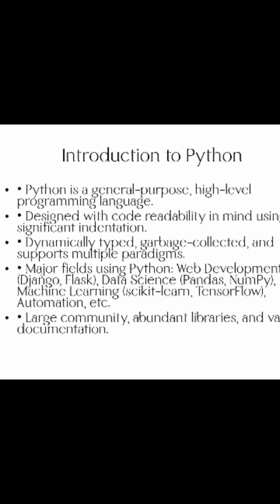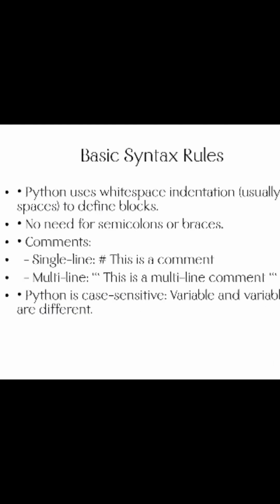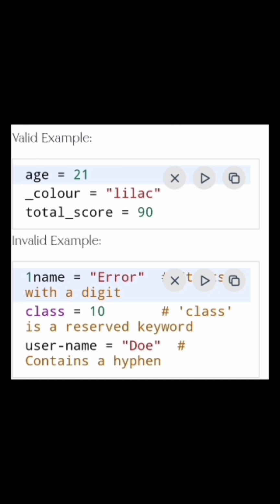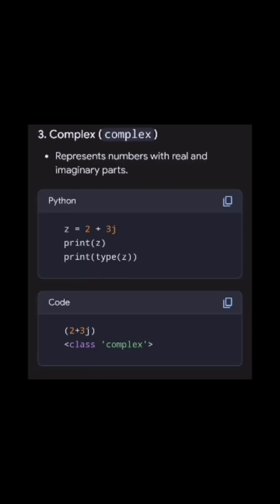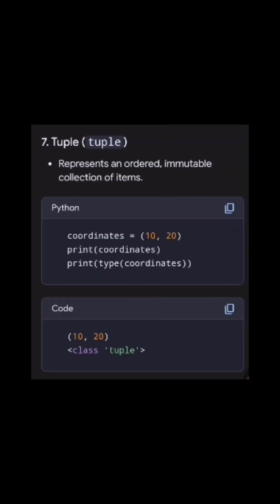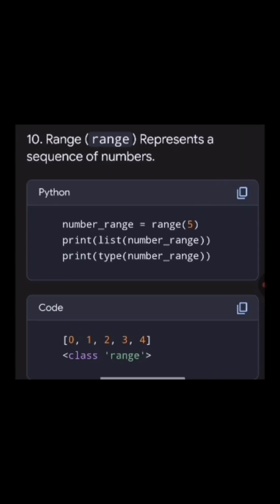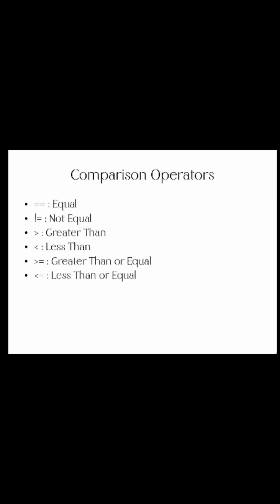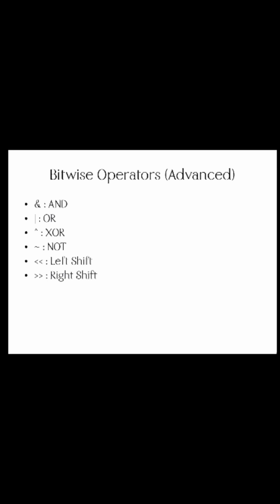New language python , introduction to python,installation of python,variables ,data types, operators